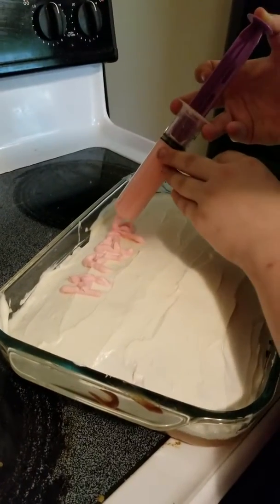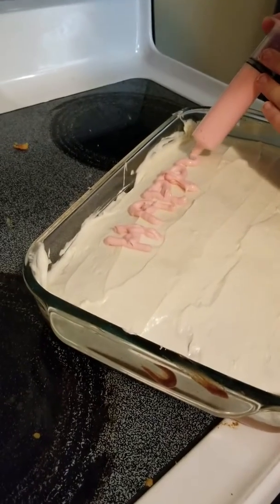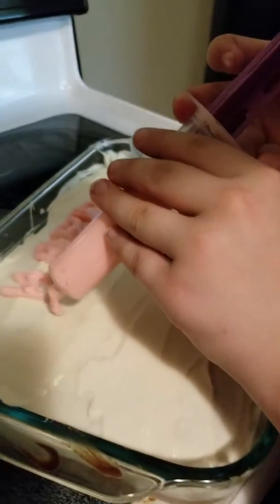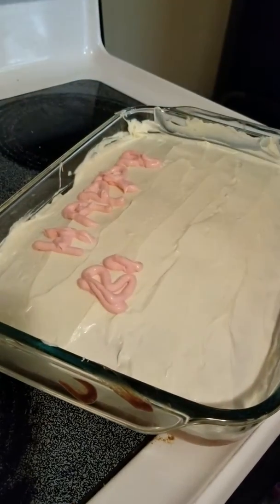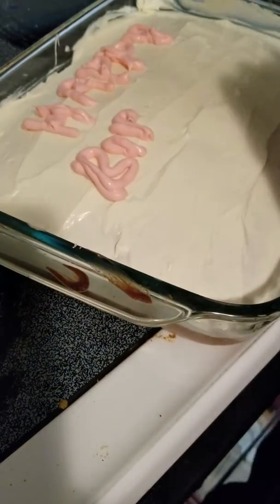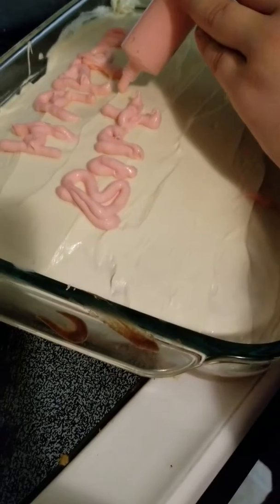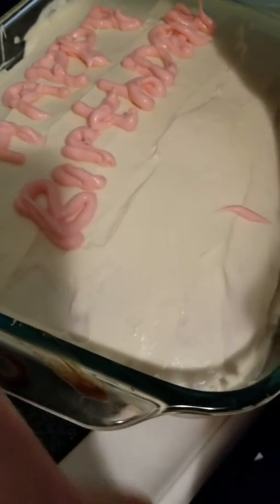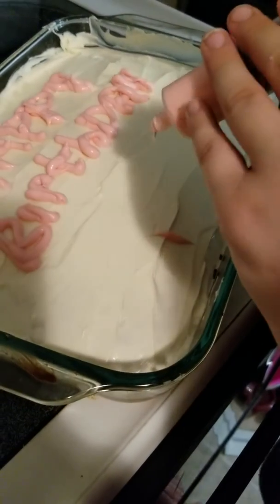Cake Decorating hack